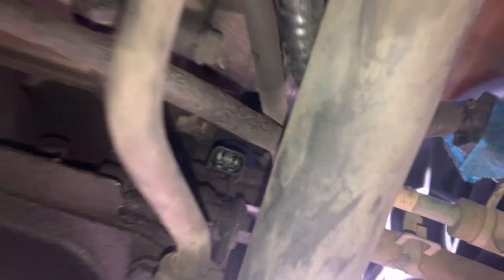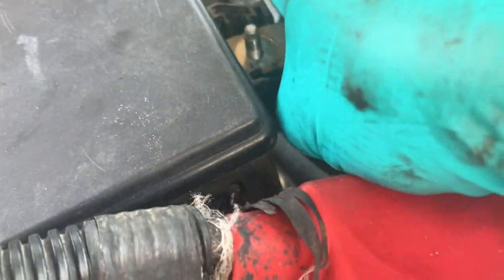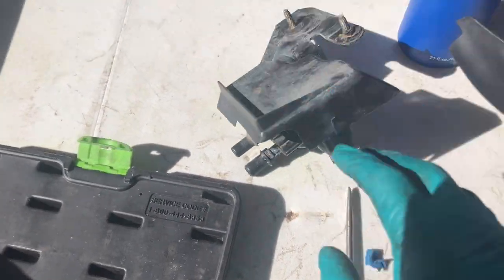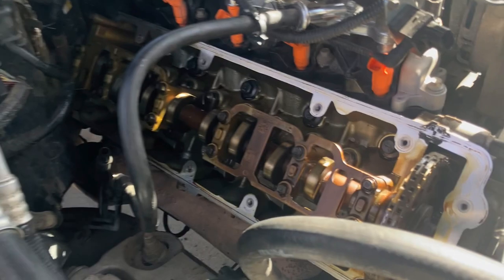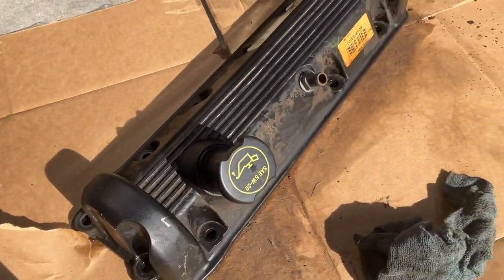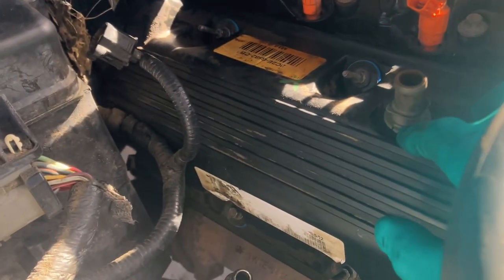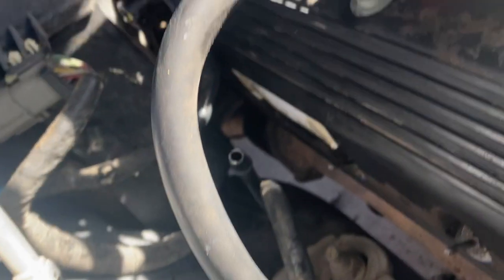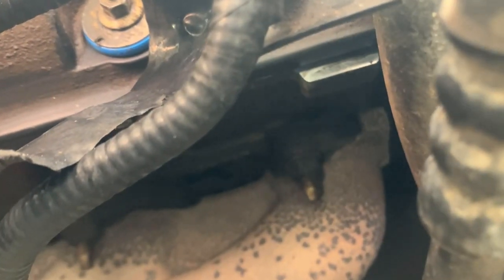Valve Cover Gasket 2003 Lincoln Town Car 4.6L (passenger side)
Step by step replacement - 2003 Lincoln Town Car 4.6l V8 valve cover gasket

Showing the passenger side only. Driver side requires removal of wiper cowl and disconnecting the main engine harnes near the ABS module (disconnect harness by loosening bolt at connector).